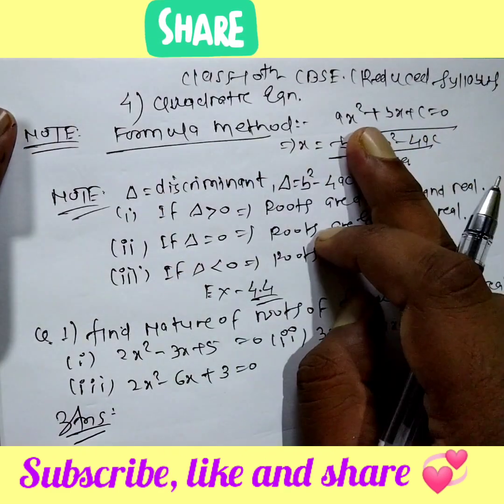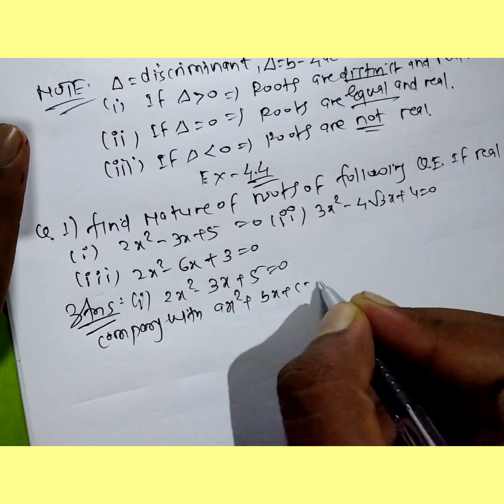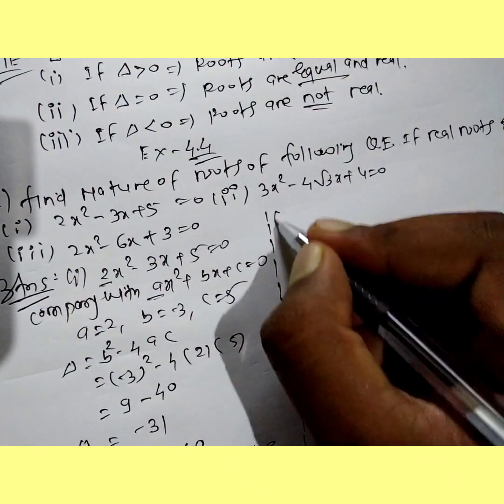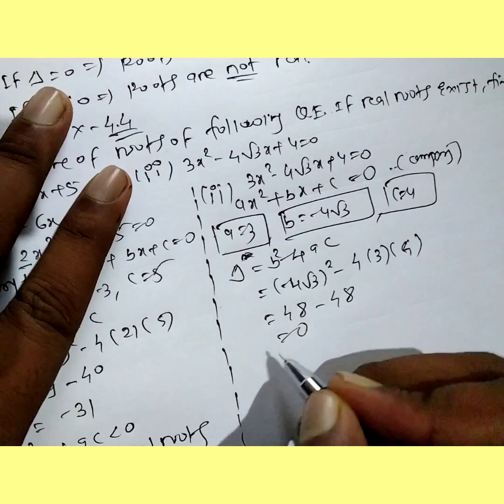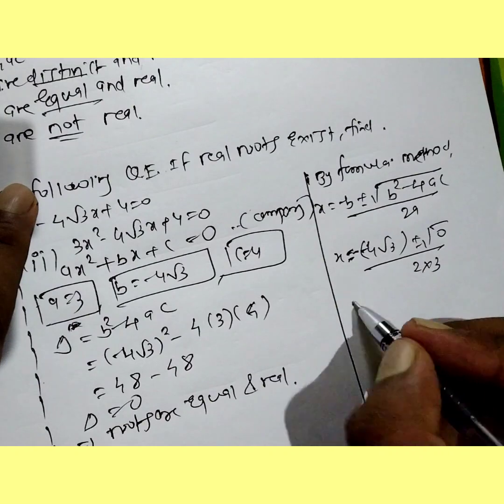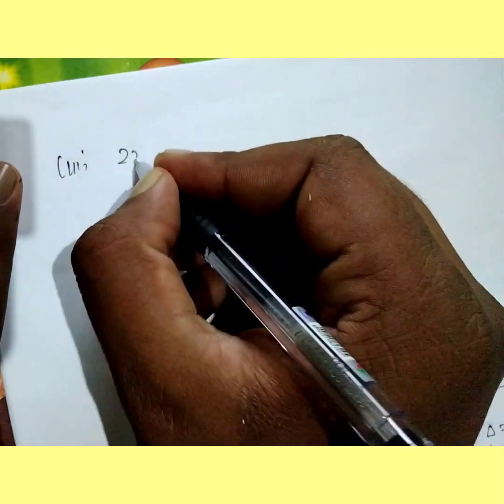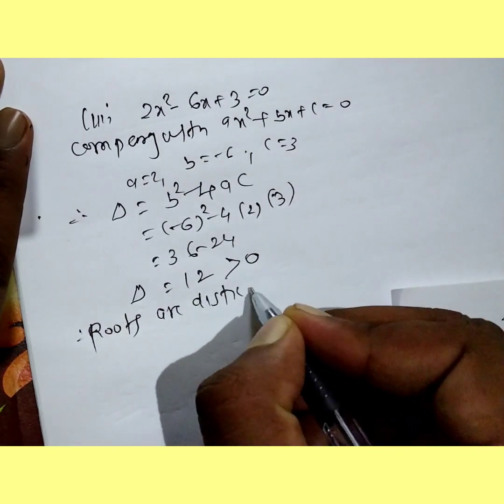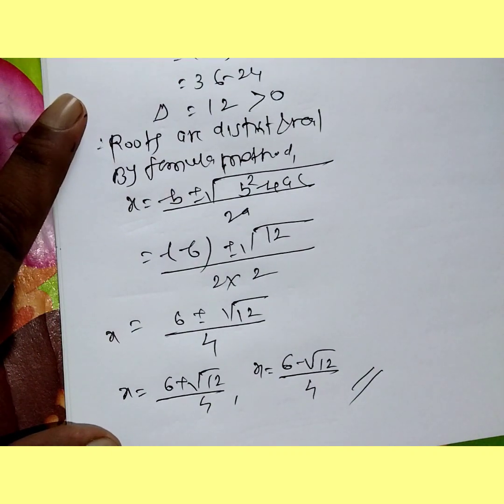Class_10_Maths CBSE board🔥||Quadratic equations,Ex.4.4(Reduced Syllabus), Q.1)||Mathematics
your questions_

class 10th maths ex-4.1

class 10th maths ex-4.1 solution

class 10th maths ex-4.2 solution

class 10th maths ex-4.3 solution